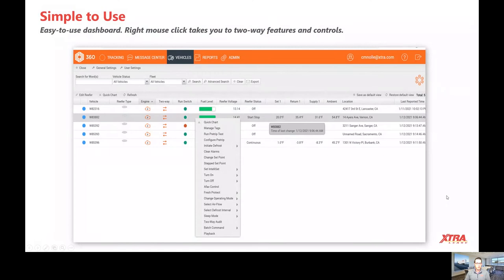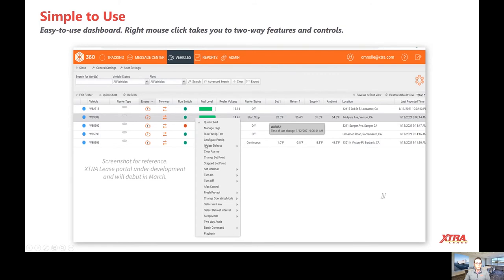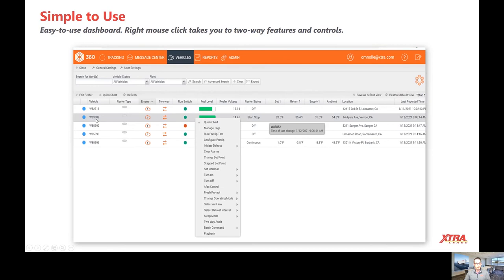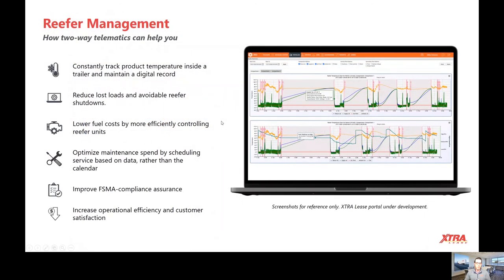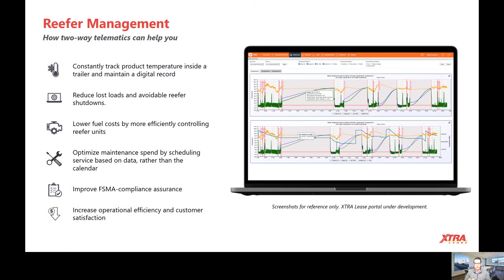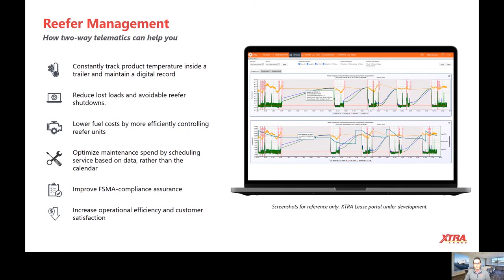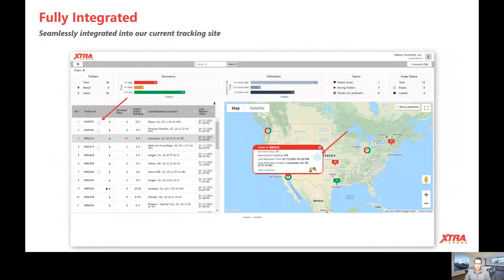FREE telematics on new XTRA Lease reefers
Big news for XTRA Lease customers! Our 2022-model reefers are equipped with FREE two-way telematics.